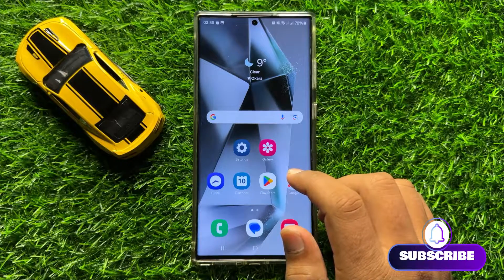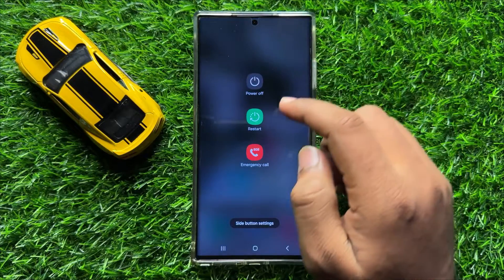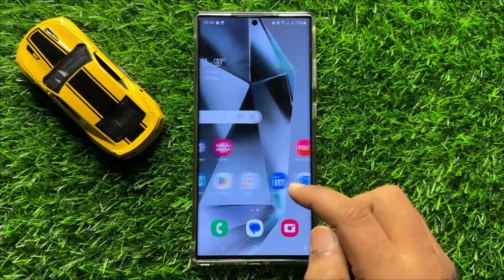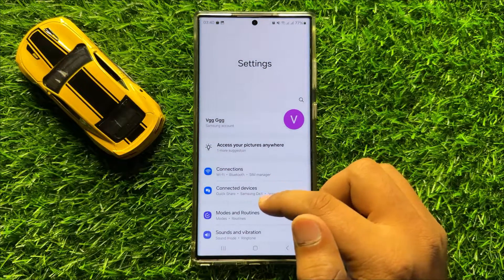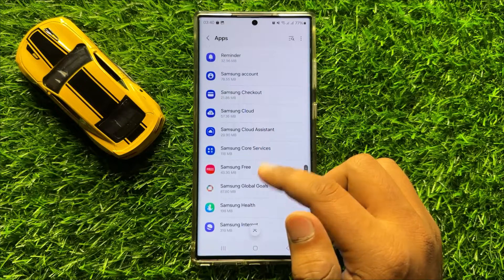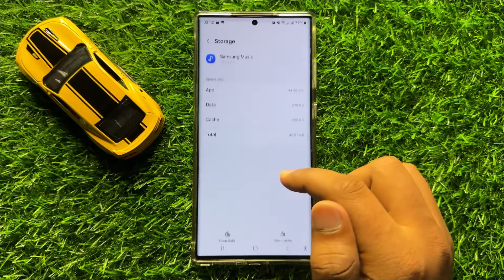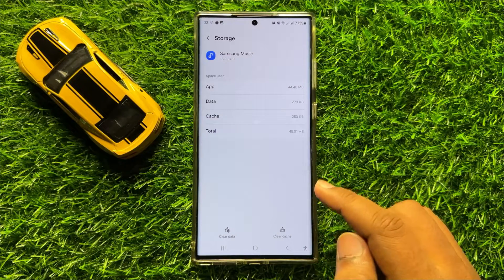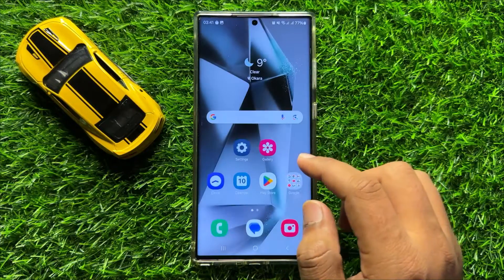How to Fix Samsung Galaxy S24 Ultra Music Failed to Play Tracks Error